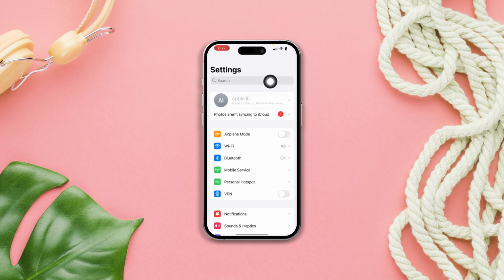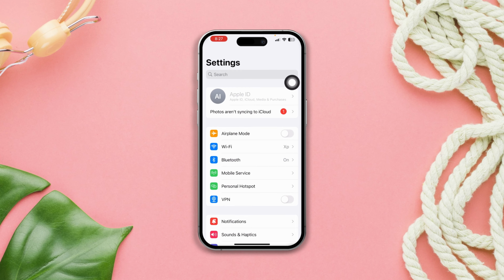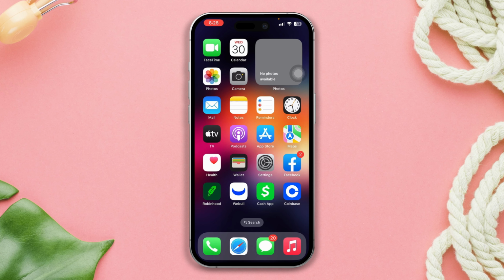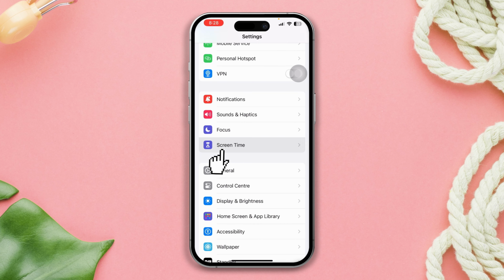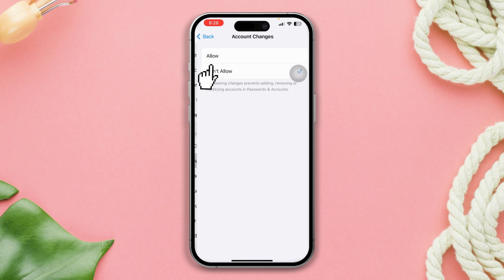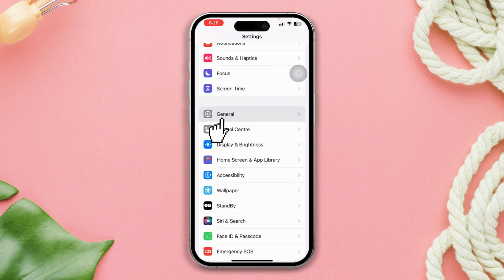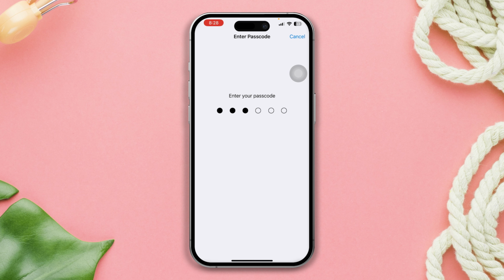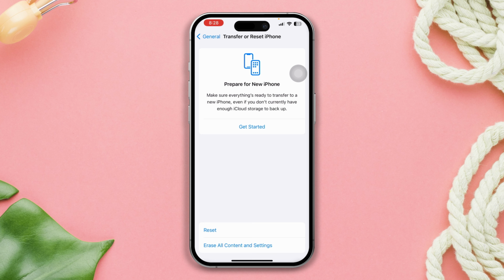How to fix the Apple ID grayed out issue on iPhone | Apple ID greyed out on iOS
Facing an Apple ID grayed-out issue? "My Apple ID is greyed out, How do I fix my greyed Apple ID?" I frequently get this type of question. So I'm coming up with a solution for Apple ID Settings being greyed out. If your Apple ID is grayed Out in iPhone Settings, and don't know how to fix the greyed out Apple ID, watch this tutorial on how to fix the Apple ID grayed out issue.

In this video, I have shown the methods to solve Apple ID greyed out on iOS and any Apple ID grayed out problem. So if you're in trouble with this grayed out issue, you can solve the Apple ID greyed iPhone issue by yourself after watching this video guide.

00:01- Video intro
00:18- Solution 1: Turn off restrictions
00:32- Solution 2: Reset all settings
00:55- Solution ending